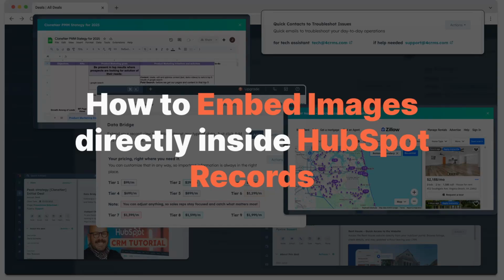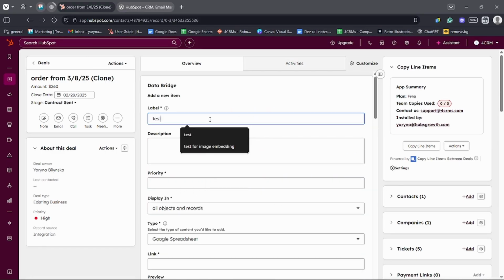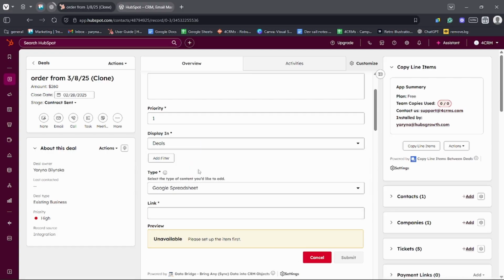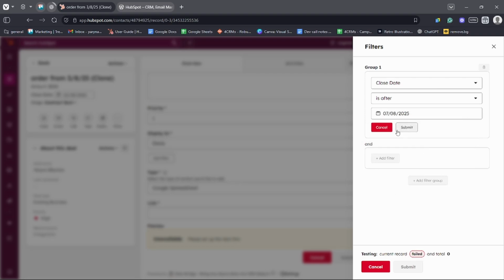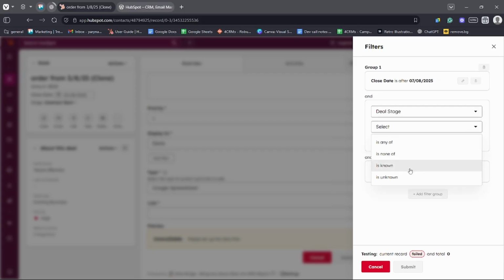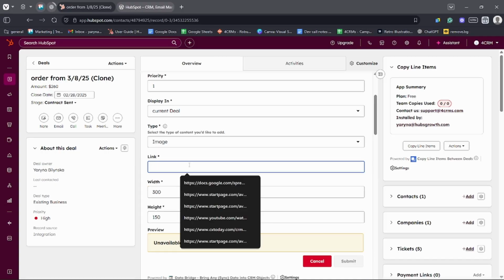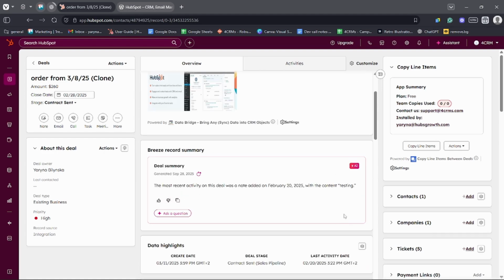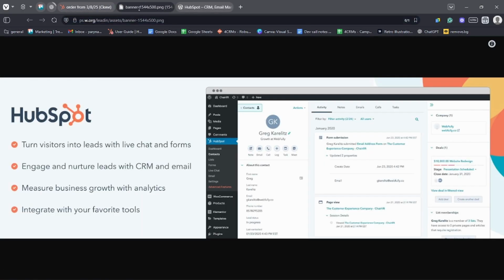How to Embed Images directly inside HubSpot Records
Enhance your HubSpot records with images! 🖼️ Using Data Bridge, you can embed external images directly into Deals, Contacts, or Companies, making your CRM more visual and informative without leaving the platform.
In this video, you’ll learn how to:
 ✅ Add images to HubSpot record cards in just a few clicks
 ✅ Customize image size, layout, and display options
 ✅ Keep images updated and properly formatted
 ✅ Share product photos, charts, or marketing visuals directly in CRM
 ✅ Avoid common mistakes and ensure a smooth setup
⚠️ Note: If you want to display Data Bridge on multiple record types (e.g., Deals, Contacts, Companies), you’ll need to add it separately to each one.
To see how to do this, start watching this video from 0:37 [link]
This tutorial is perfect for Sales teams, RevOps, and CRM managers who want to centralize visual content, improve team collaboration, and make data more actionable.